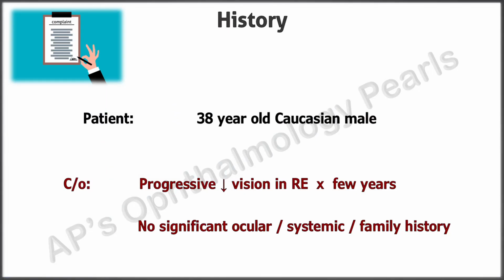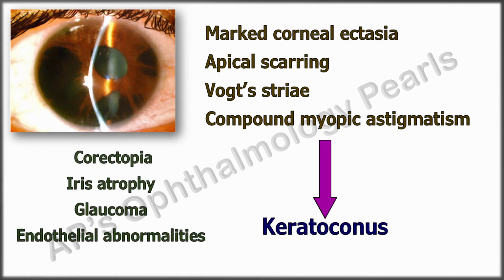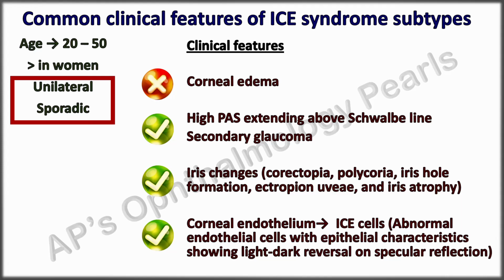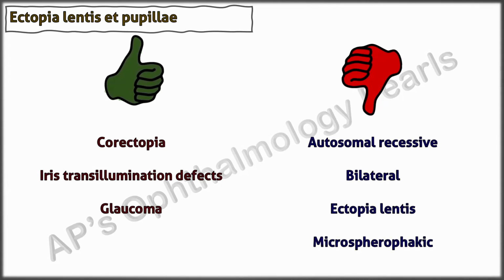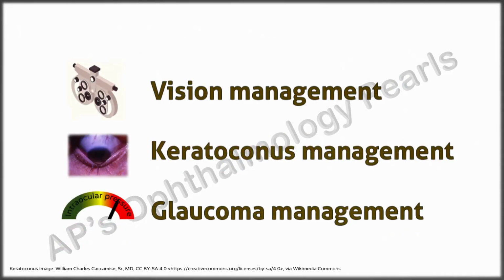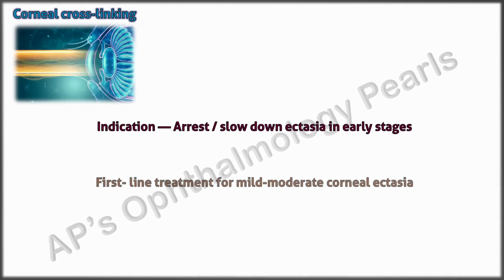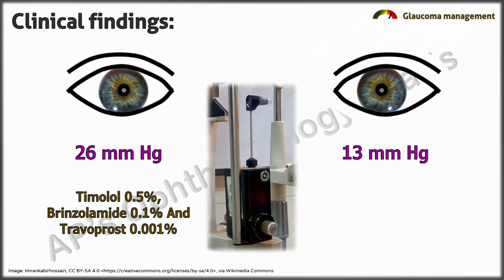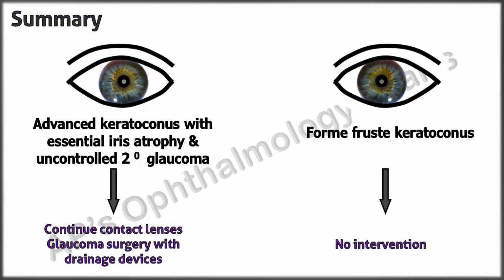Case Study 1 | AP's Case Study Pearls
Case presentation, differential diagnosis & discussion of management for postgraduate residents. An excellent opportunity to learn with examples
Case involving cornea, iris & glaucoma